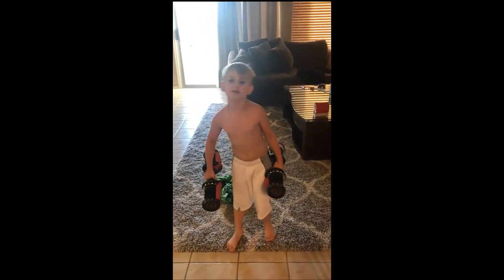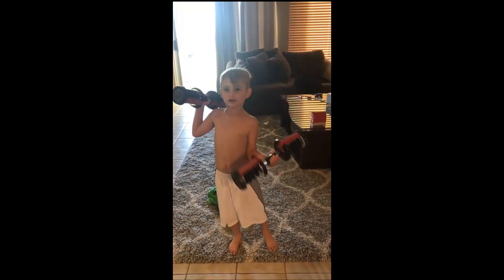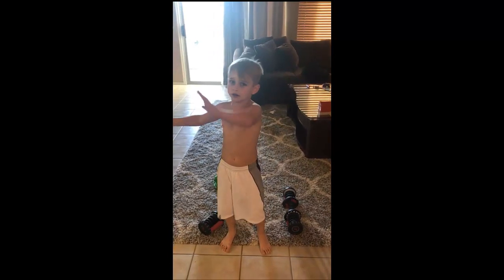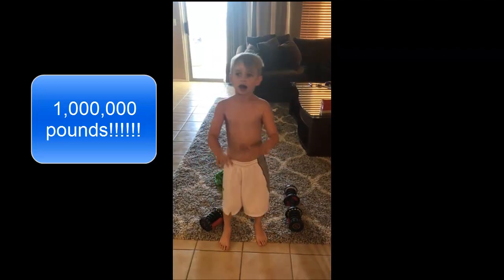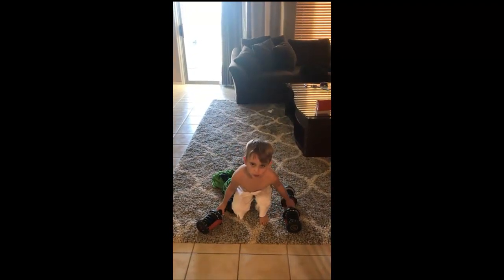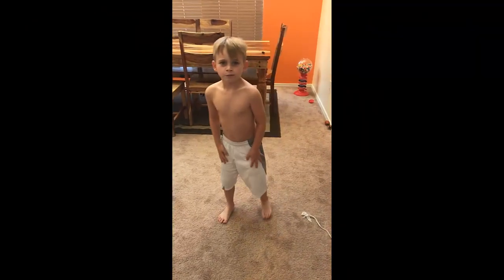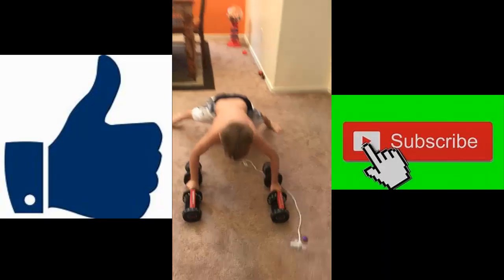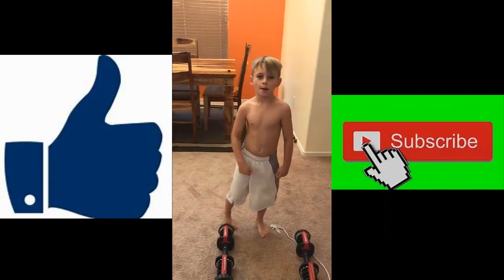Dylan Jr Workout Video Top 5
Top 5 workouts